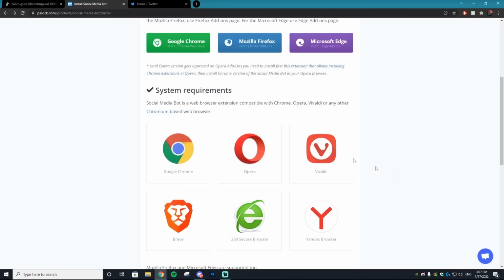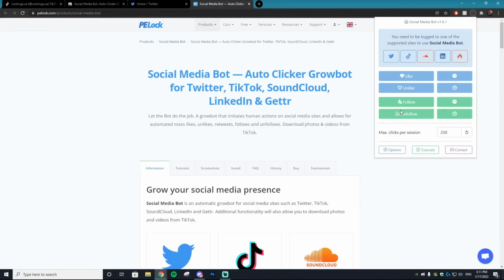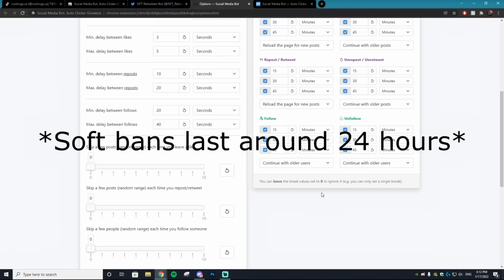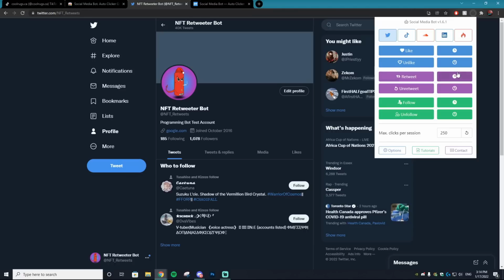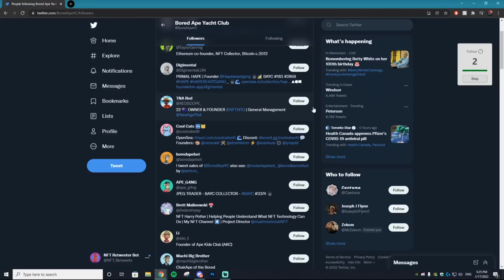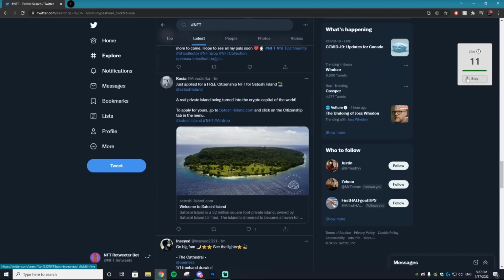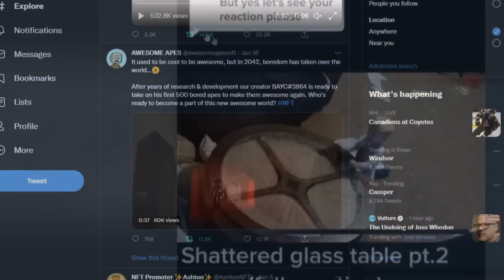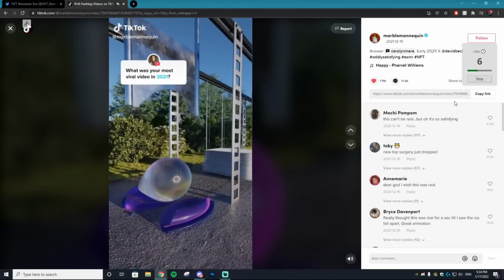How To Organically Grow Your NFT Project on Twitter Using This Tool!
In todays video I show you guys how to organically promote your NFT Project using the Social Media Grow Bot Tool.

Want to learn how to create your dream NFT project?
I've created a full course that goes over all the aspects of creating, developing and marketing your NFT project. I cover every base in the process with insider secrets and tools that are crucial to making a successful project. Checkout my website for more information!

0:00 Intro
0:50 How To Download
1:48 How To Change Settings
3:24 How To Use Software

I AM NOT A LICENSED PROFESSIONAL NOR INVESTMENT ADVISOR.
All of my content, including but not limited to my cryptocurrency videos, streams, investments, stocks, strategies, news coverage, and top NFTs videos are for entertainment purposes only, reflect only my personal views, ideas, and opinions, and should not be construed as personal investment advice. While the information is believed to be accurate, it may include errors, inaccuracies, or omissions. No representations or warranties are made in connection therewith and you should never take any of this information as guidance for buying or selling any type of investment. Nothing herein or therein shall be construed to be financial, legal, or tax advice. Purchasing cryptocurrencies, NFTs, or stocks can be highly speculative and pose considerable risk of loss of your entire investment. You should always conduct your own due diligence and seek the advice and/or counsel of qualified and licensed professionals and advisors. I will not and cannot be held liable for any actions you take as a result of viewing and/or reading any of my content and/or any losses in connection therewith.